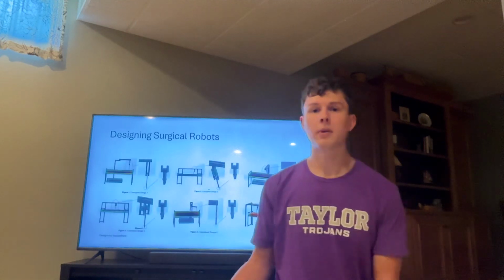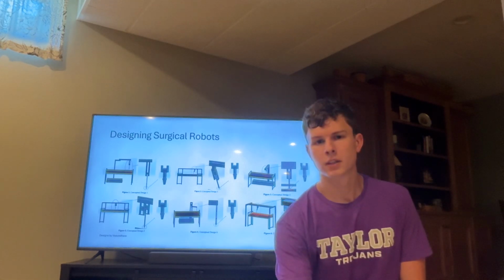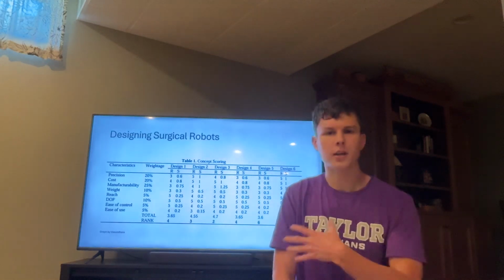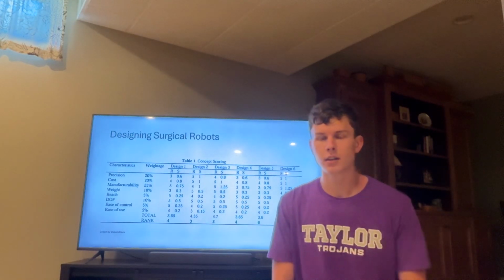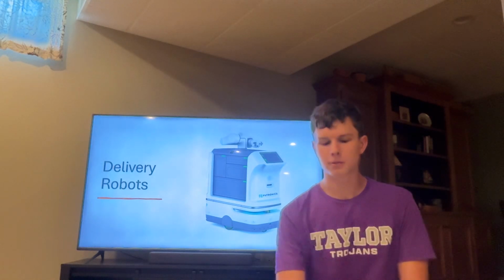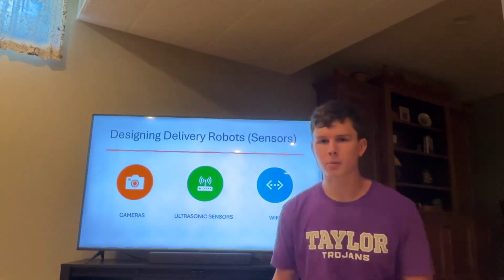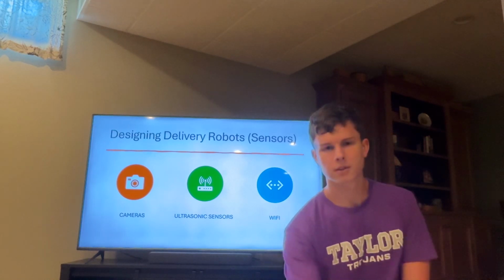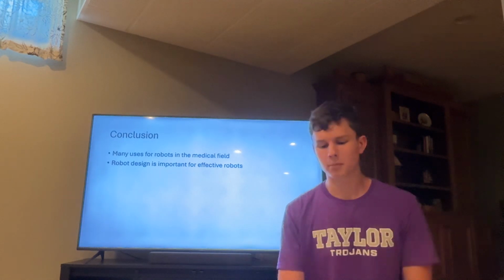Robotics in the Medical Field